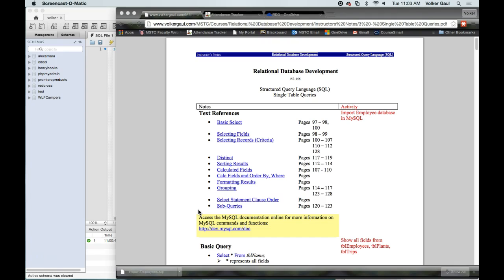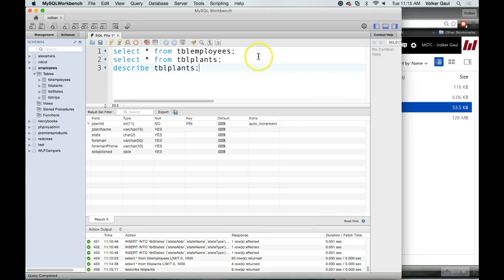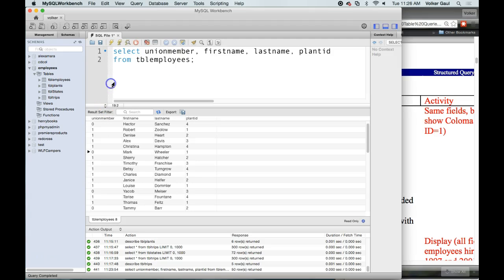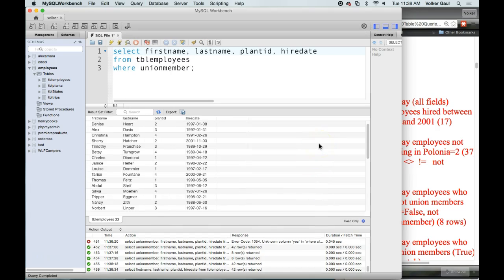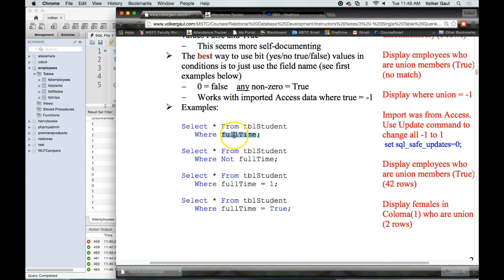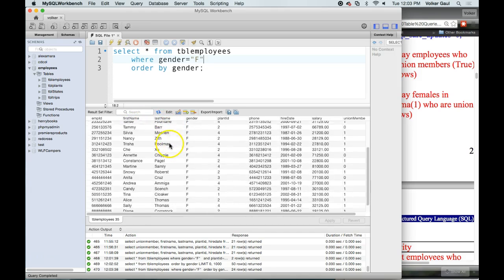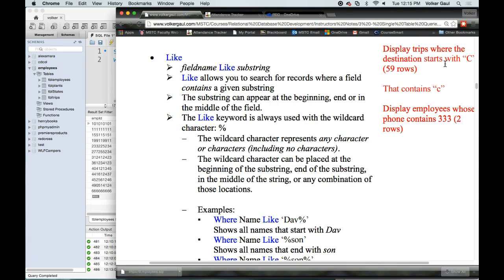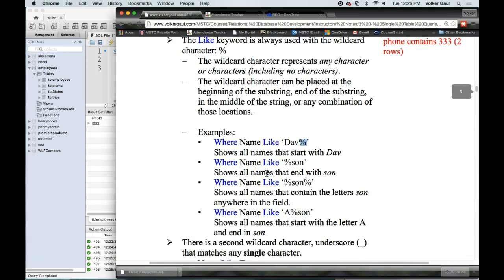sql2.1 SELECT, WHERE, ORDER BY